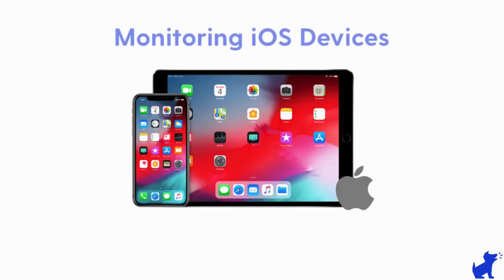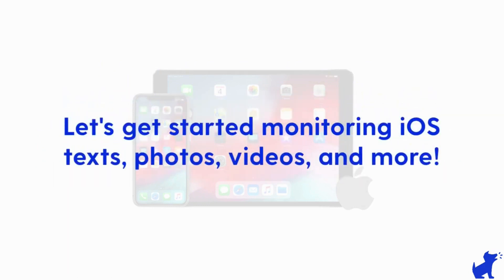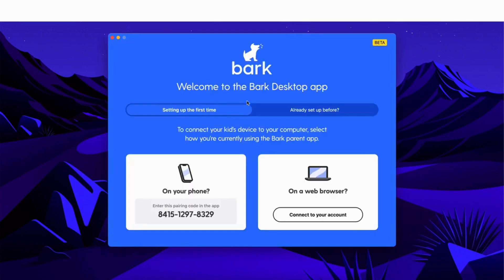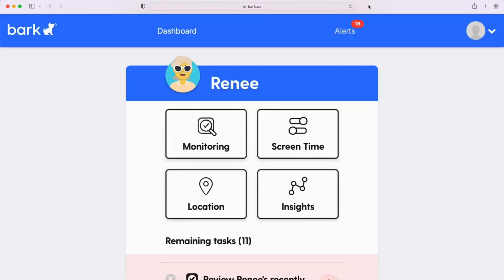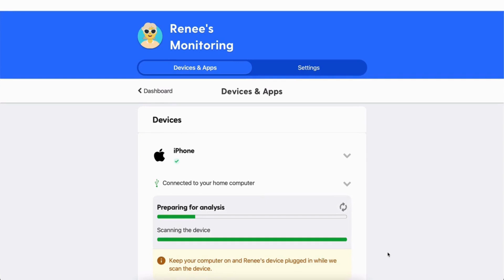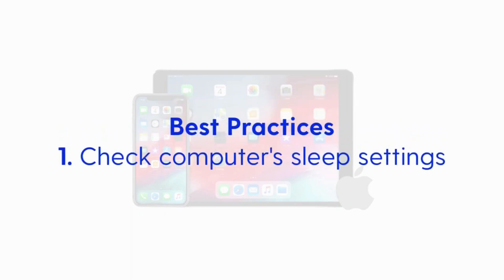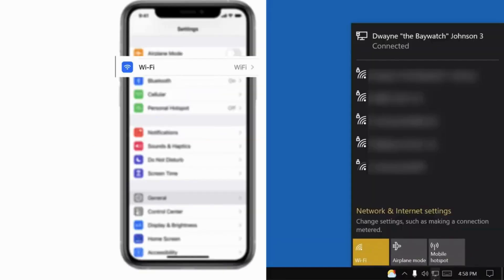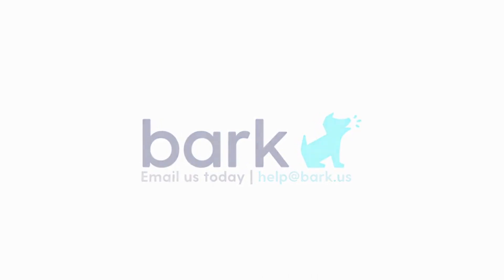How to monitor Bark on an Apple device.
In this tutorial, we'll show you how to effectively monitor Bark on your Apple device. Bark is a powerful parental control and monitoring tool that helps keep your child safe online by monitoring their online activity and alerting you to potential issues.